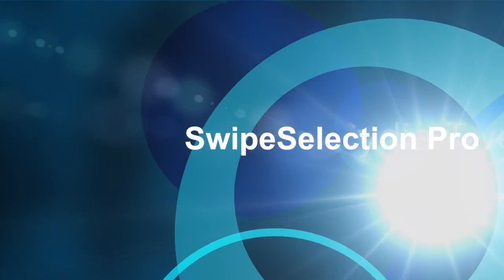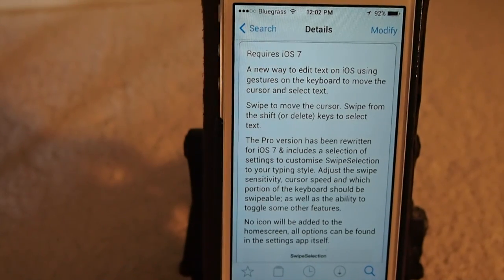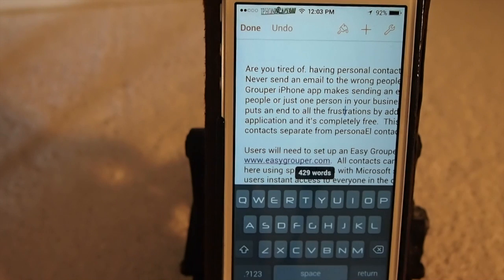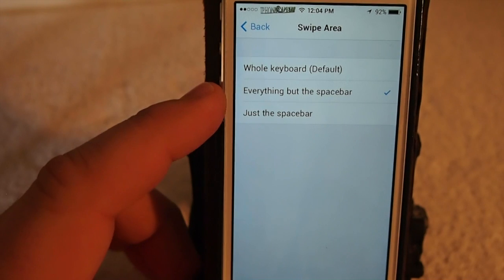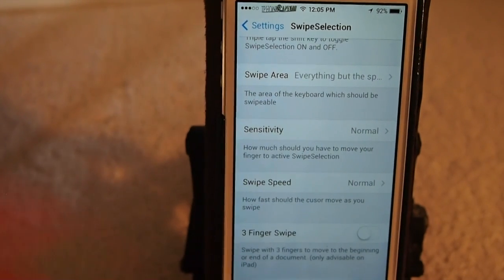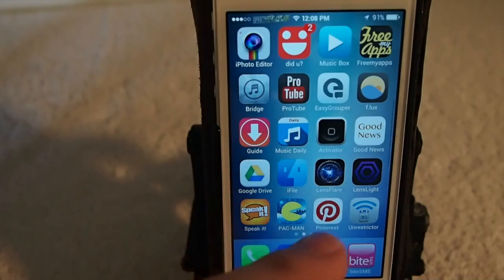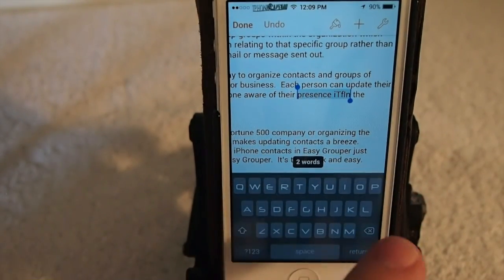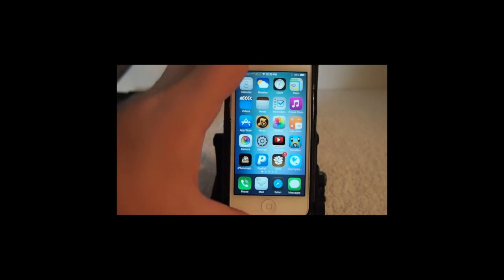iOS 7 Jailbreak Tweak 2014: SwipeSelection Pro [iOS 7] Cydia Tweak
SOCIAL US